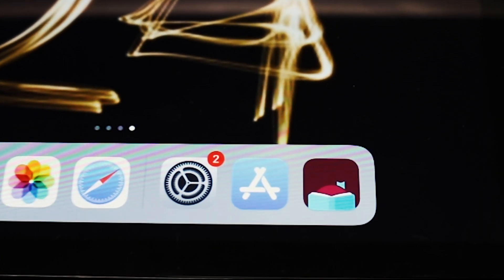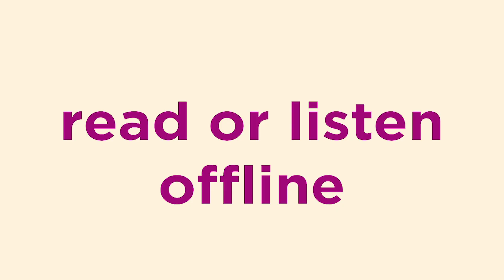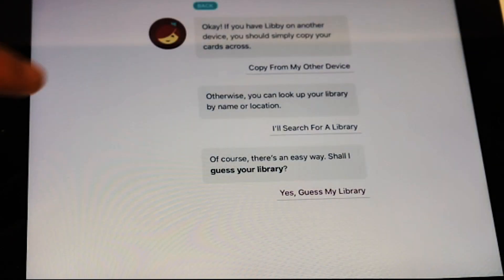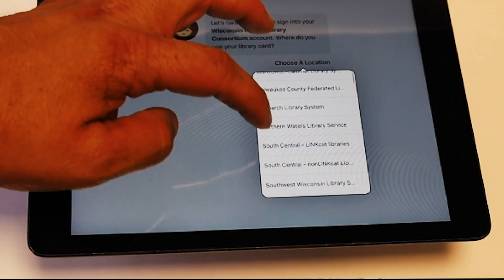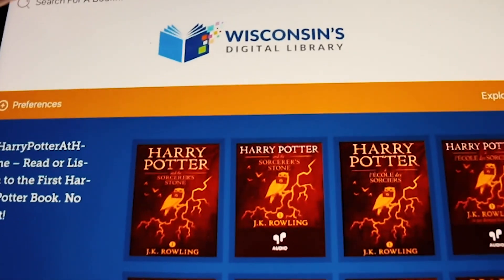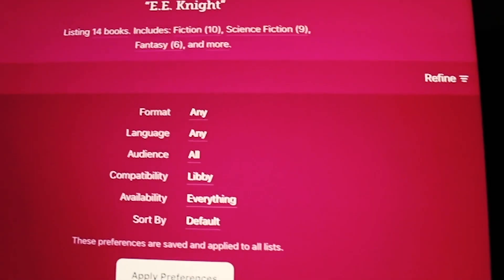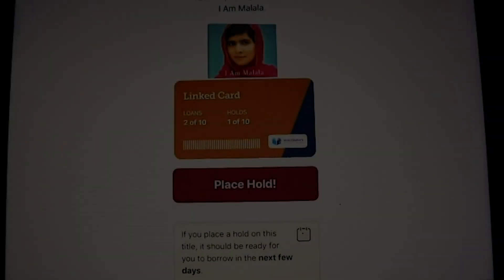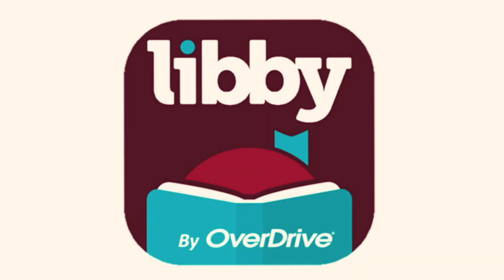Getting Started with Libby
This is a quick how-to guide for downloading and using Libby through the Madison Public Library. You can access the Wisconsin Digital Library, with over 71,000 ebooks, audiobooks, videos and more, through Libby wiht your Madison Public Library card. If you don't already have a library card, you can sign up for a virtual library card online.